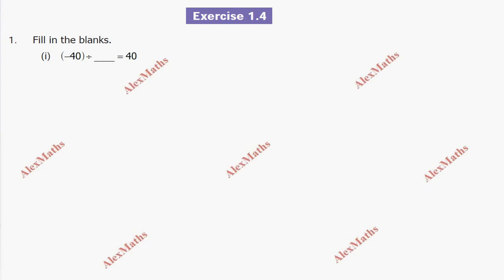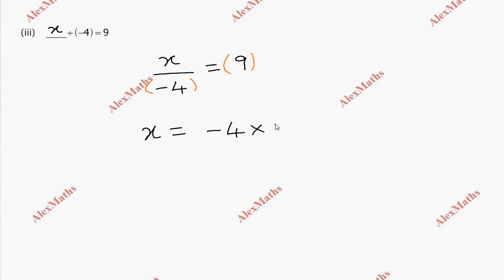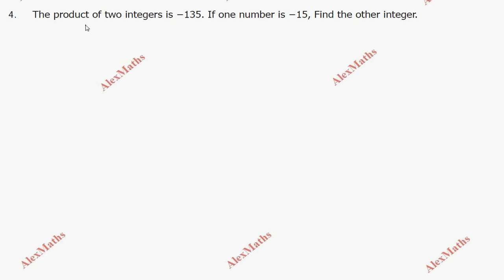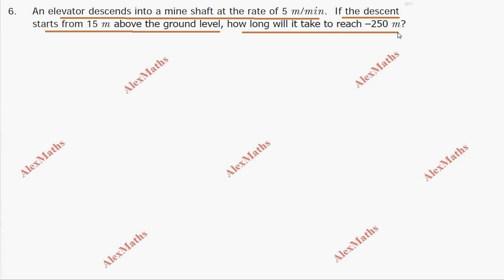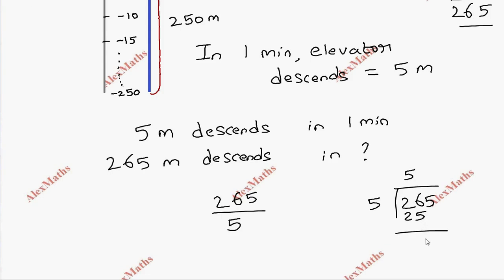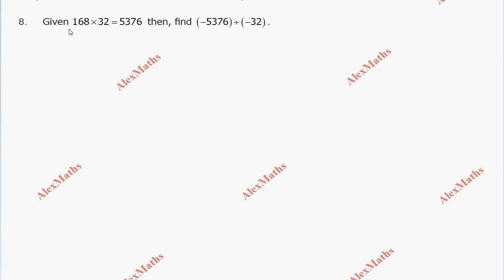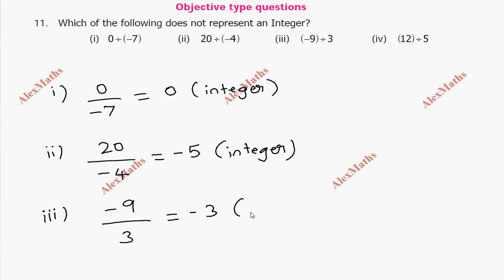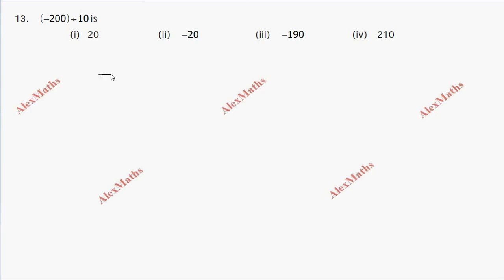TN 7th Maths | Exercise 1.4 Full | Term 1 | Number System | AlexMaths | TamilNadu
1. Fill in the blanks.
(i) (−40)÷ ____ = 40 (ii) 25 ÷ ____ = −5
(iii) ____÷(−4) = 9 (iv) (−62)÷(−62) = ____
2. Say true or false.
(i) (−30)÷(−6) = −6 (ii) (−64)÷(−64)is 0
3. Find the values of the following.
(i) (−75)÷ 5 (ii) (−100)÷(−20)
(iii) 45 ÷(−9) (iv) (−82)÷ 82
4. The product of two integers is −135. If one number is −15, Find the other integer.
5. In 8 hours duration, with uniform decrease in temperature, the temperature
dropped 24°. How many degrees did the temperature drop each hour?
6. An elevator descends into a mine shaft at the rate of 5 m/min. If the descent starts from 15 m above the ground level, how long will it take to reach –250 m?
7. A person lost 4800 calories in 30 days. If the calory loss is uniform, calculate the loss of calory per day.
8. Given 168 × 32 = 5376 then, find (−5376)÷ (−32) .
9. How many(−􀀀) ’s are there in (−20) ?
10. (−400)divided into 10 equal parts gives _____.
11. Which of the following does not represent an Integer?
(i) 0 ÷(−7) (ii) 20 ÷(−4) (iii) (−9)÷ 3 (iv) (12)÷ 5
12. (−16)÷ 4 is the same as
(i) −(−16 ÷ 4) (ii) −(16)÷(−4) (iii) 16 ÷(−4) (iv) −4 ÷16
13. (−200)÷10 is
14. The set of integers is not closed under
(i) Addition (ii) Subtraction (iii) Multiplication (iv) Division